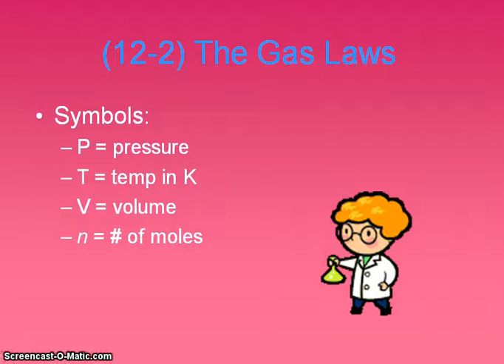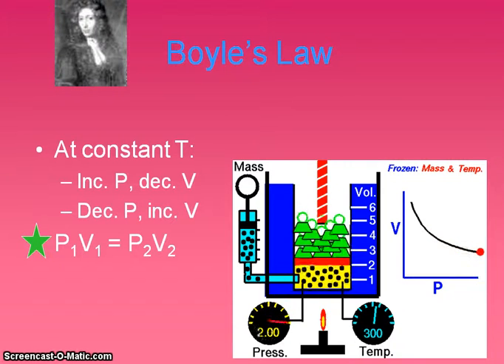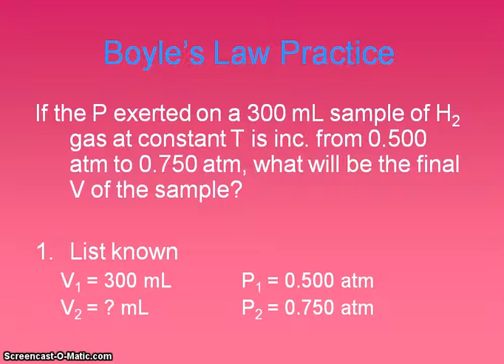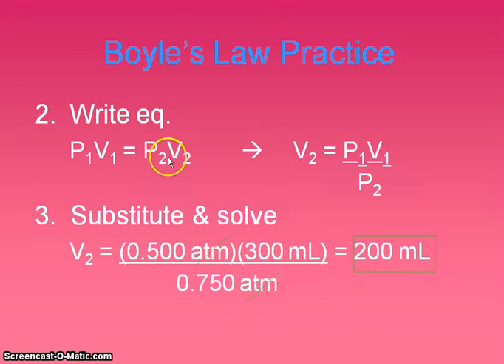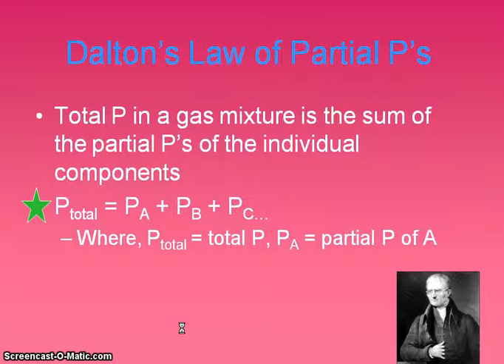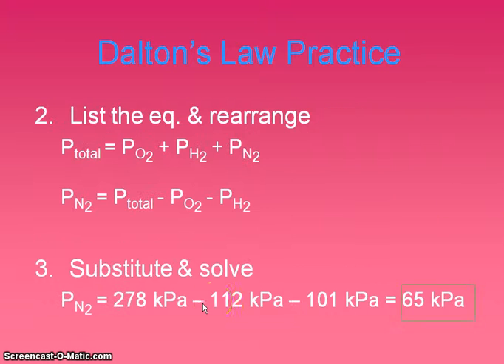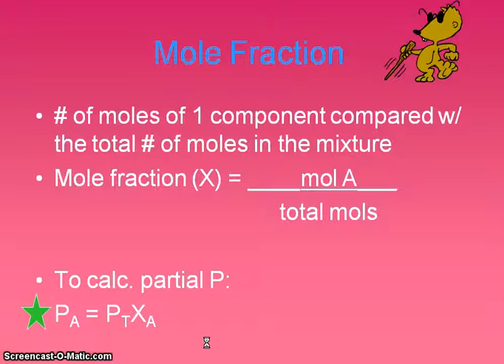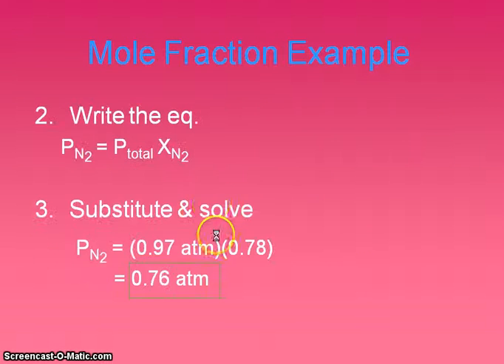Chem 12-2 Part 1 Notes